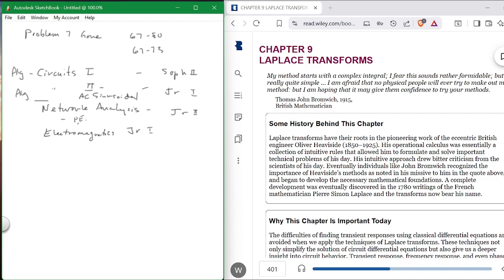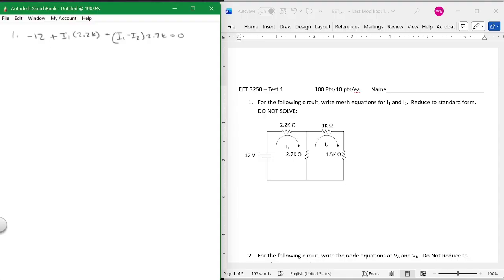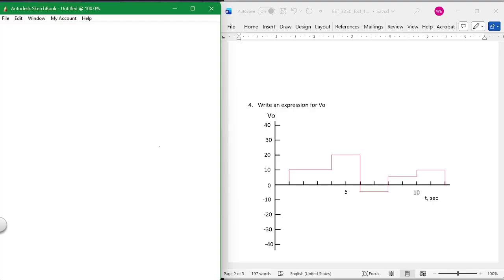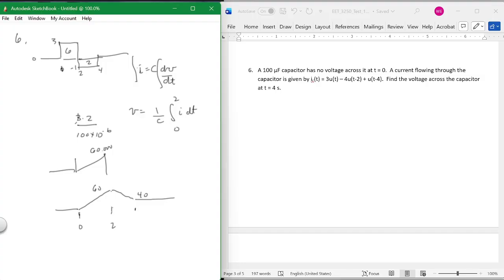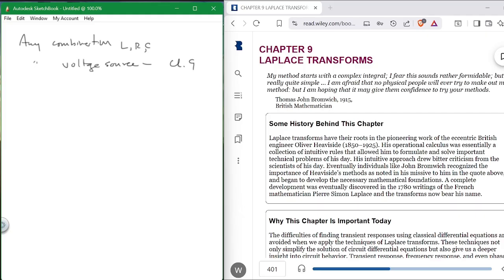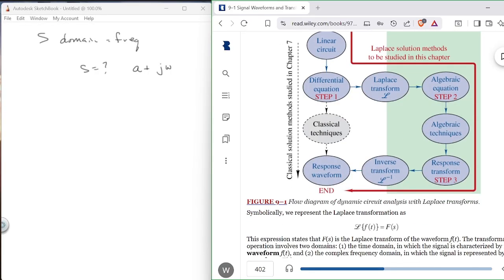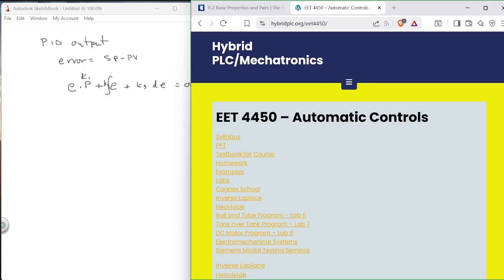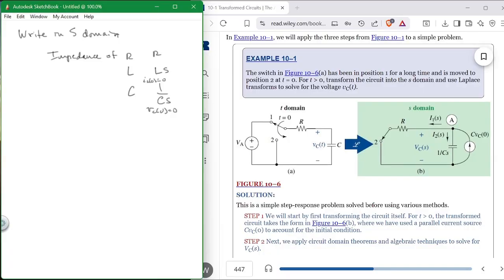EET 3250 Lec 8 2 16 26